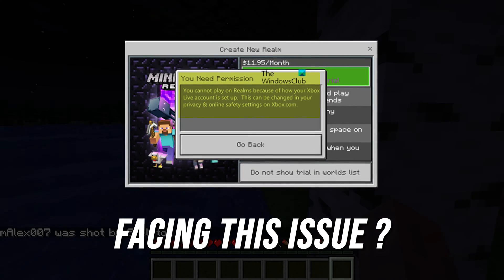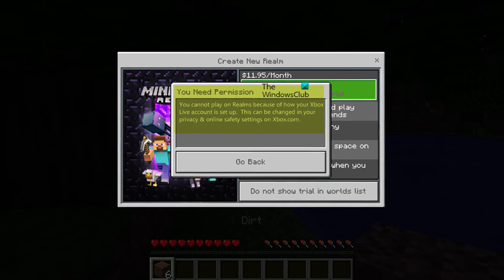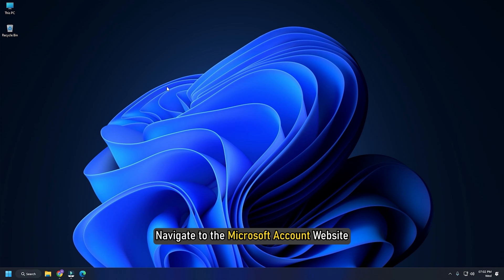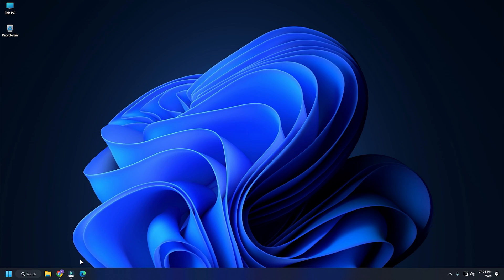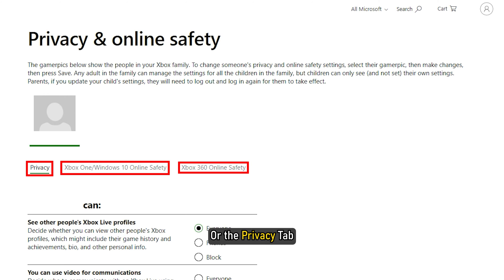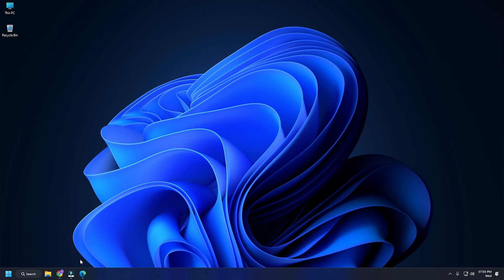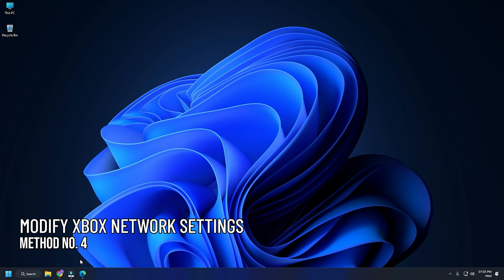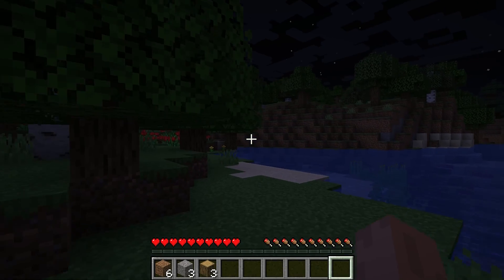You cannot play on Realms error in Minecraft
When you attempt to create or join a Realm in Minecraft Bedrock or Java edition for Windows 11/10 PC or in Minecraft edition for Xbox, you may get the permissions prompt stating You cannot play on Realms because of how your Microsoft/Xbox Live account is set up.

If you get the permission prompt with the error message You cannot play on Realms because of how your Xbox Live or Microsoft account is set up when you try to create or join a Realm on your Xbox console or Windows 11/10 gaming PC, then outlined below are the recommended fixes you can easily apply to resolve the issue on your gaming device.

1] Log out of all Minecraft sessions

2] Change the privacy & online settings of your Xbox/Microsoft account

3] Verify your Minecraft Realms and Realms Plus subscription

4] Additional troubleshooting